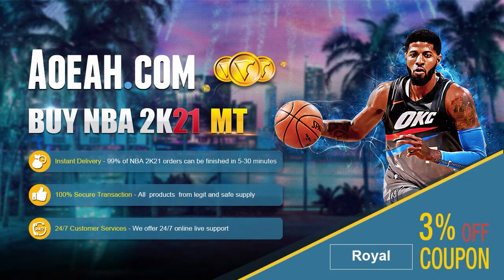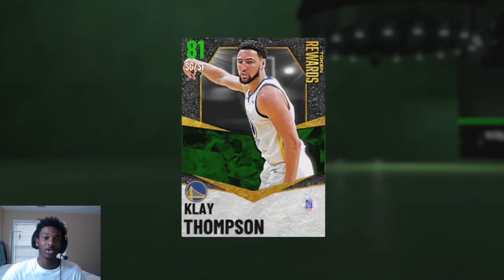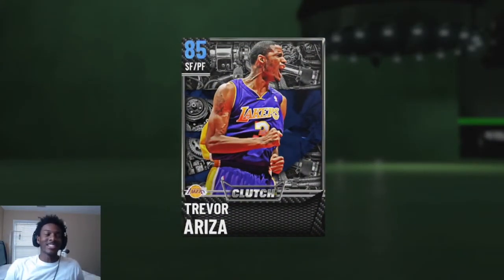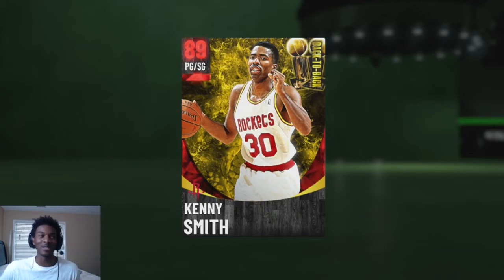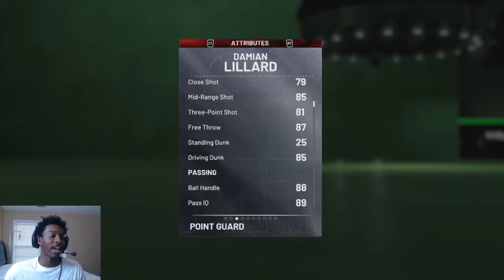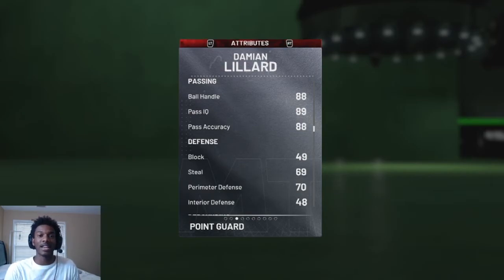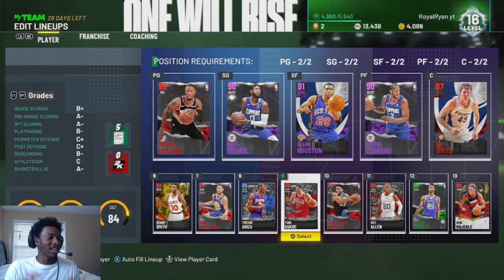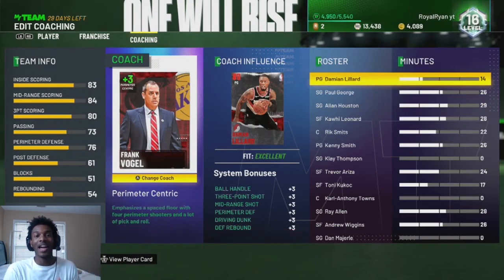NBA 2K21 MYTEAM TIPS!! Best NBA 2k21 Myteam no money spent team!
YOOO, I finally made the best nba 2k21 myteam tips and tricks video. Best team for no money spent. Hopefully y'all enjoy this nba 2k21 Myteam tip video and there will be a part 2 to this no money spent team.